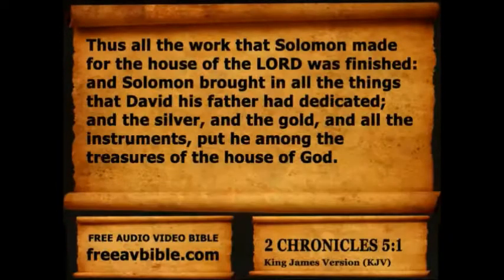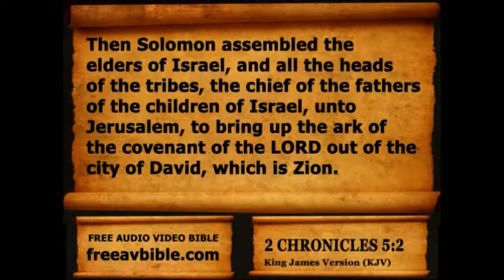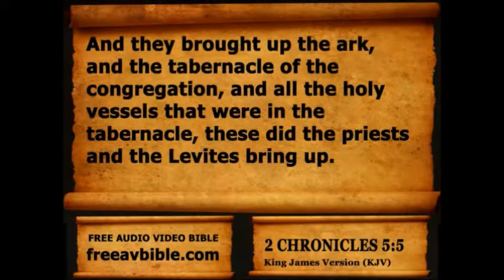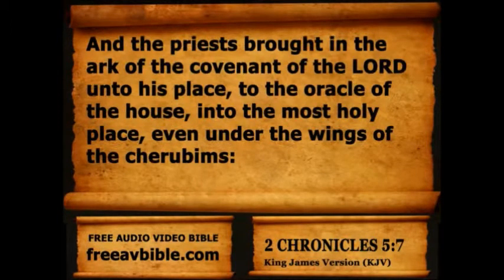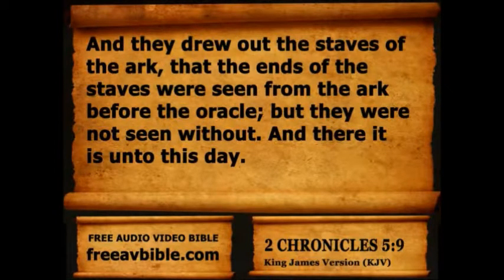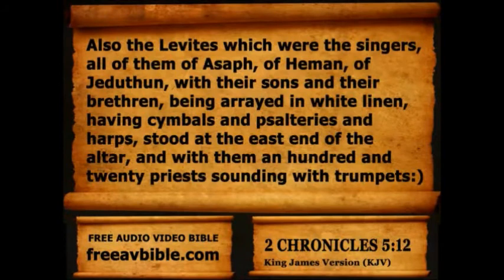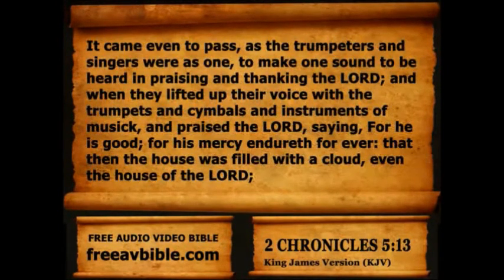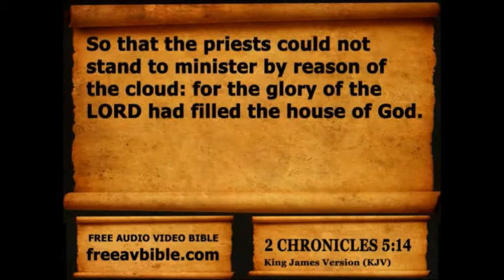2 Chronicles Chapter 5